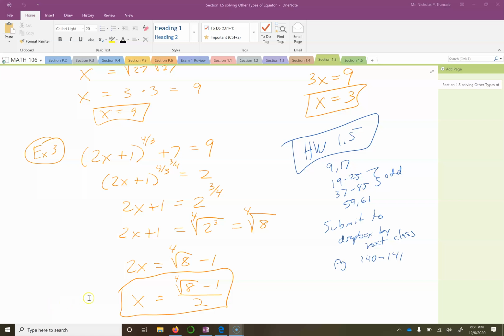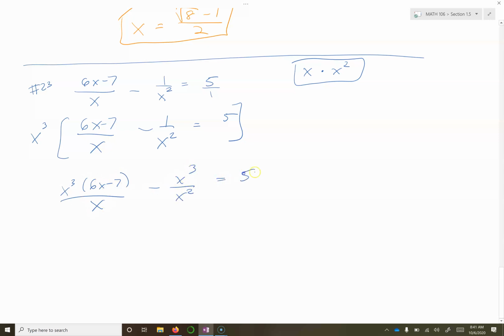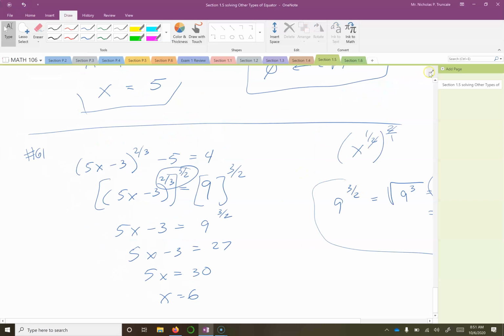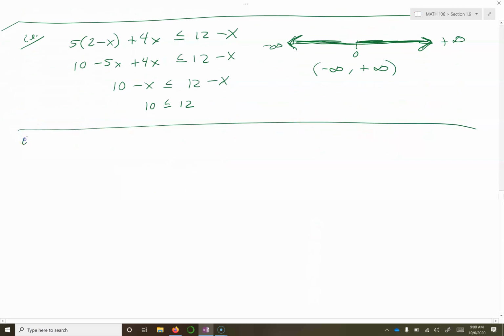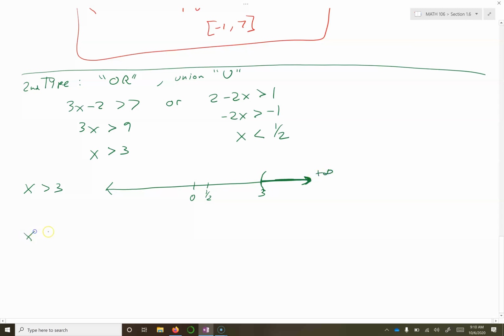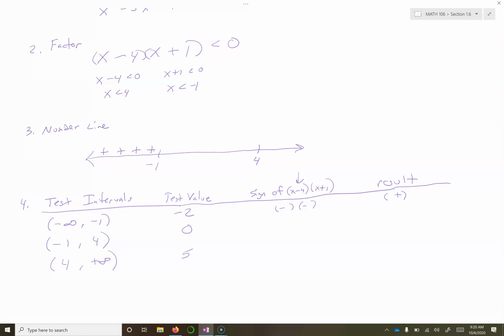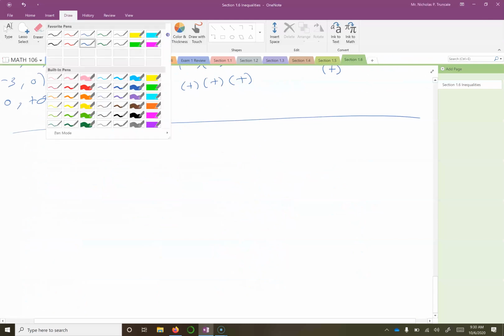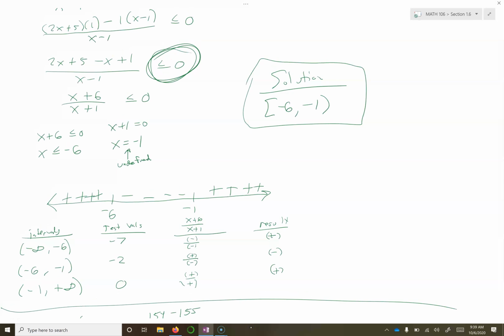Tuesday 10-6-20 MATH 106 Class